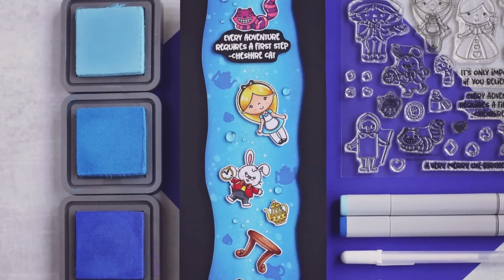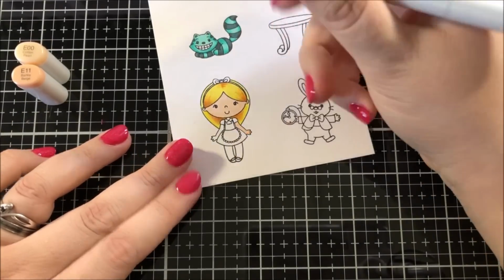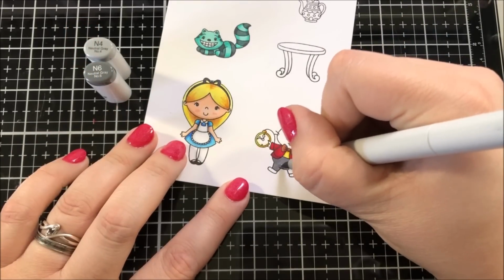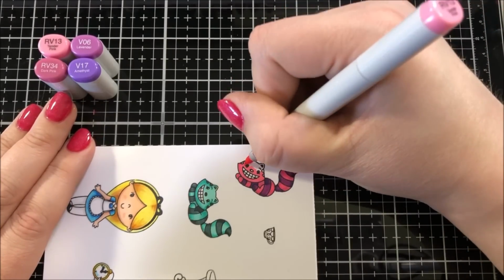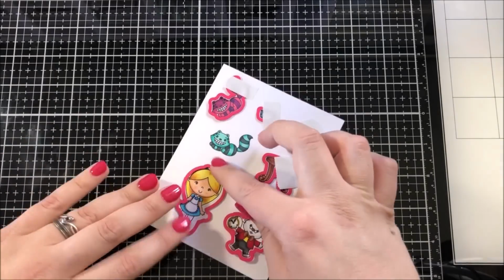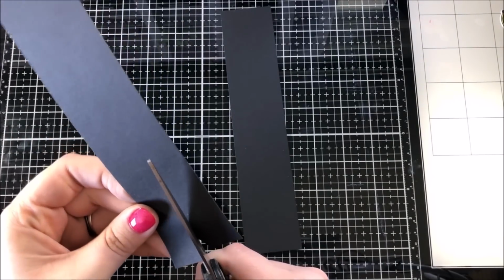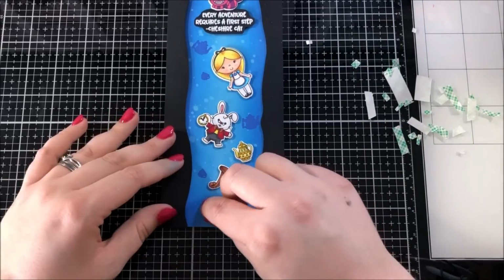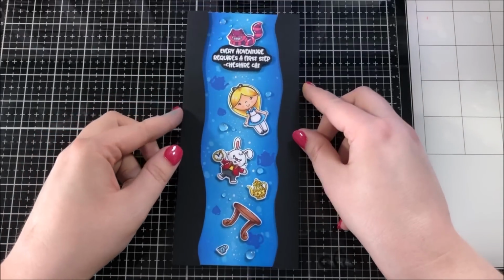Alice in Wonderland Card Design | Pink & Main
Today I am sharing an Alice in Wonderland themed card design using some products from Pink and Main.

*Products marked with an asterisk have been provided by the company. All other products were purchased by me.